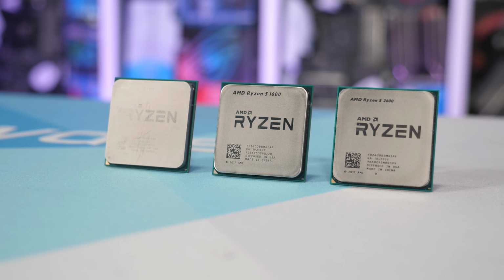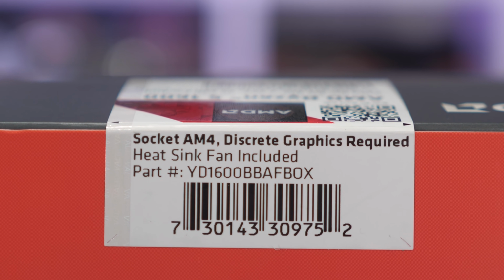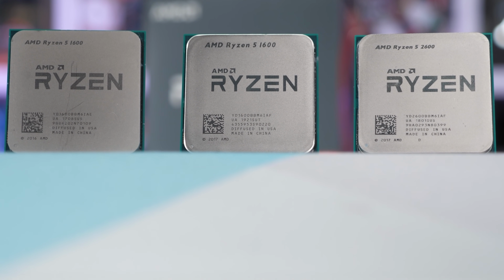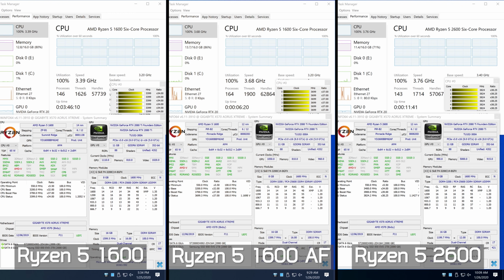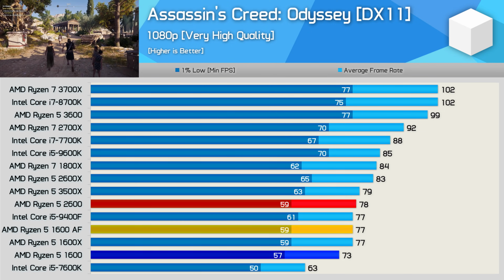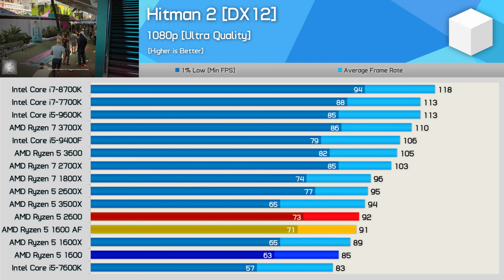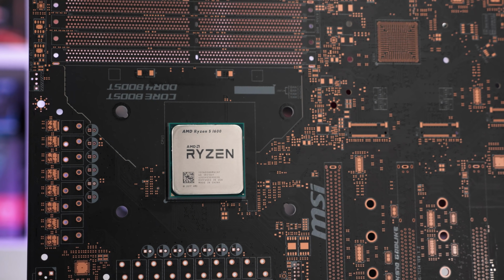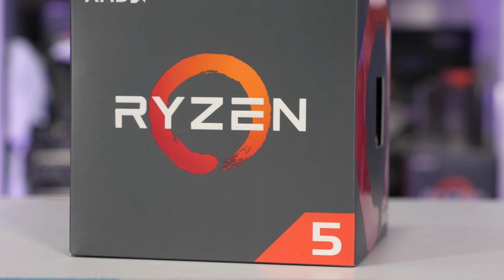AMD Ryzen 5 1600 AF Review, The Ultimate Value CPU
AMD Ryzen 5 1600 AF Review